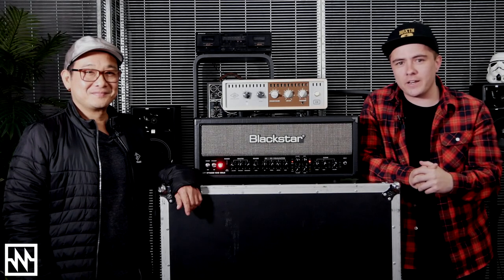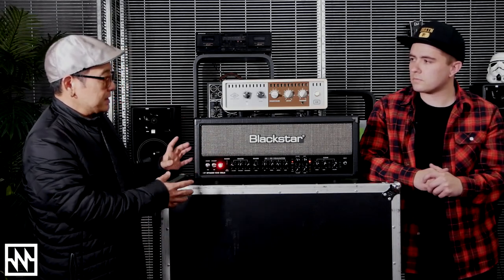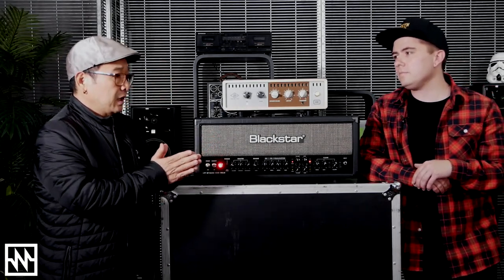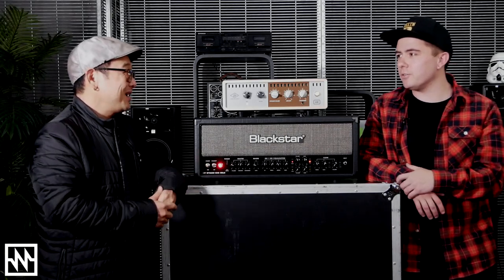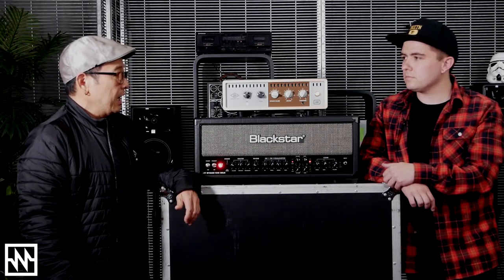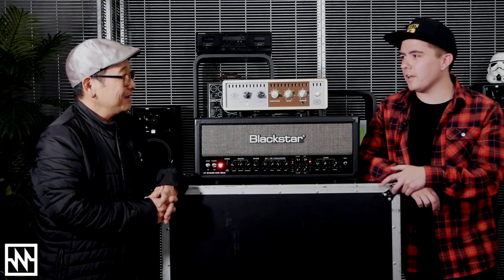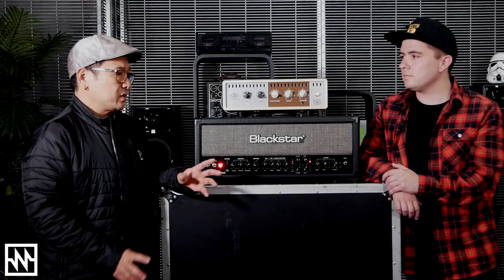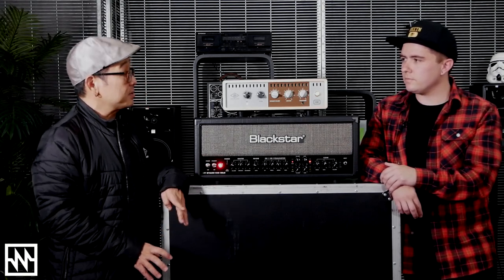Overview: Universal Audio OX Firmware & Software Update v1.2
We were fortunate to have Universal Audio’s International Sales Manager Yuichiro (Ichi) Nagai in the Noisegate hub on his recent visit to Australia to talk us through v1.2 Firmware and Software updates to the UA OX reactive load box and guitar recording system.